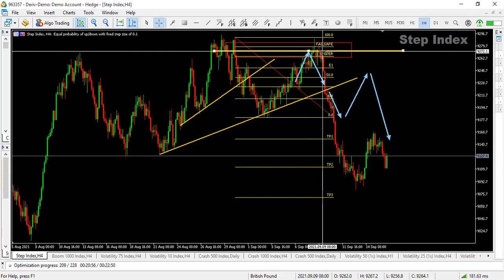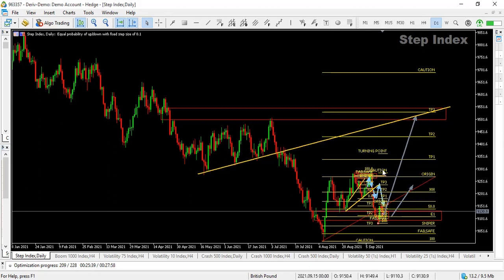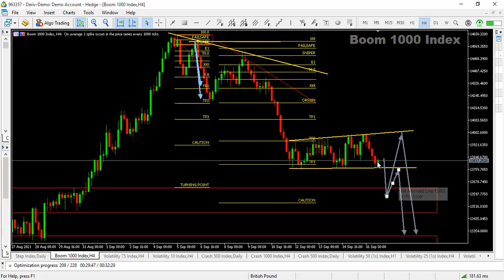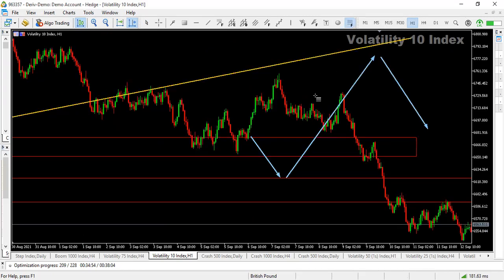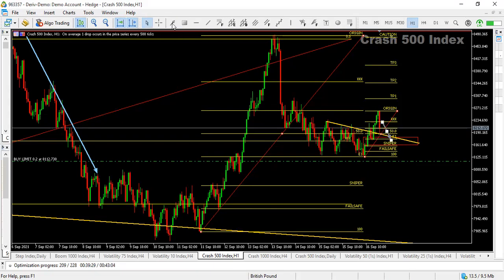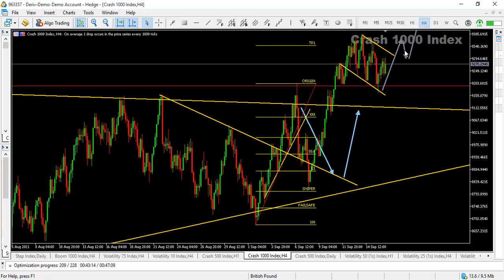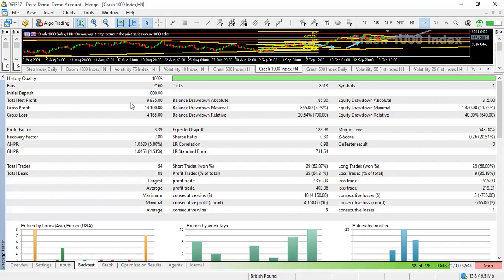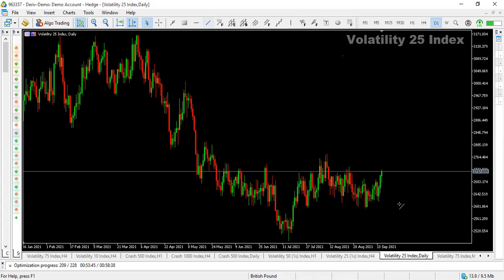FREE SYNTHETIC INDICES TRADE SIGNALS FOR SEPTEMBER, 2021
FREE SYNTHETIC INDICES TRADE SIGNALS & SETUPS
Don't get caught trading against the market direction. This video covers 88% accurate setups for Synthetic Indices traders. Watch and follow closely on your charts. Join the Telegram channel for weekly Analysis and trade SIGNALS